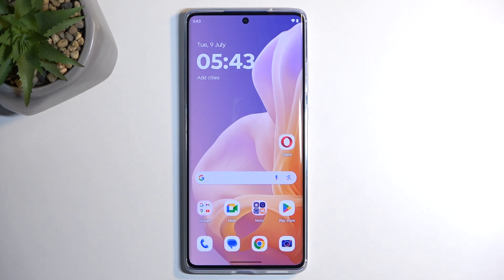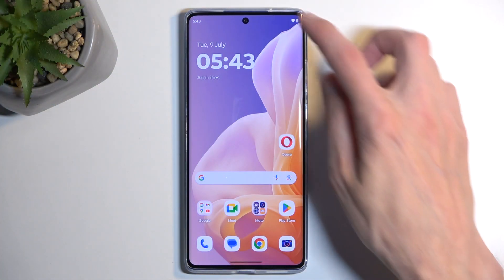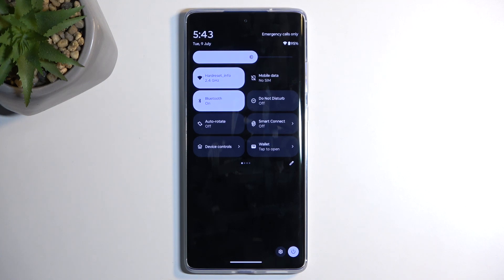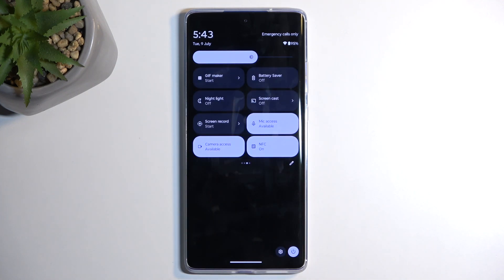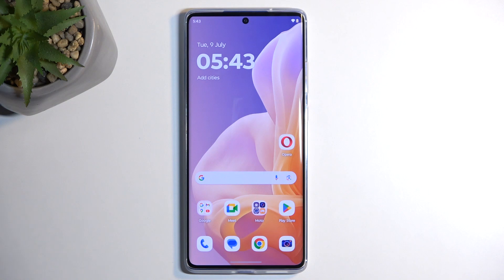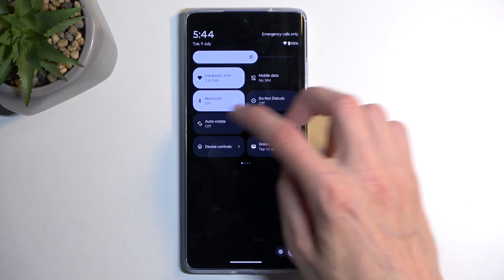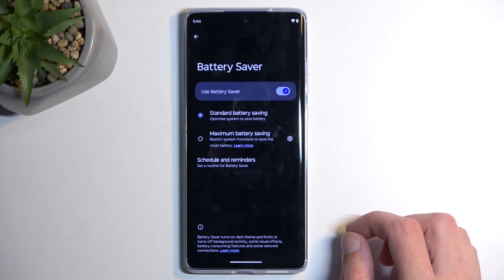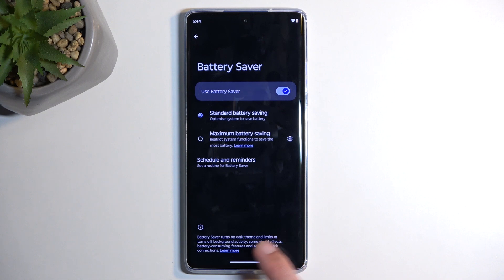Activate Power Saving Mode on MOTOROLA Moto G85 – Battery Saving Mode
Find out more info about MOTOROLA Moto G85:
Hello, friends! Follow us and discover how to extend your Motorola Moto G85 battery life with Power Saving Mode. In this video, we show you wiich settings to use to open and manage the Power Saving Mode on your device. So follow us and learn how to apply Power Saving Mode, adjusting its settings to maximize efficiency without sacrificing performance.

How to activate Power Saving Mode on MOTOROLA Moto G85? How to Save Power on MOTOROLA Moto G85? How to activate Battery Saver on MOTOROLA Moto G85? How to enable Low Power Solution on MOTOROLA Moto G85?